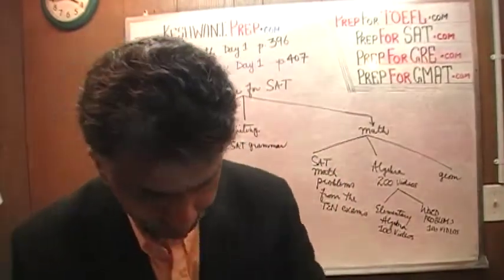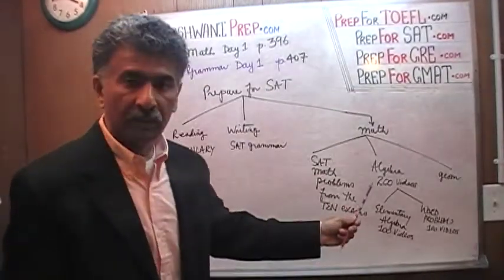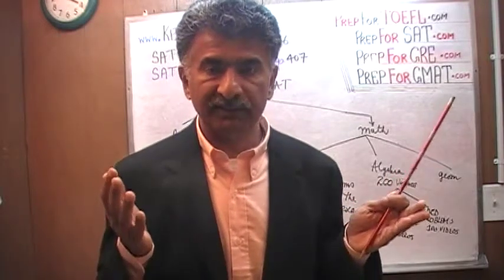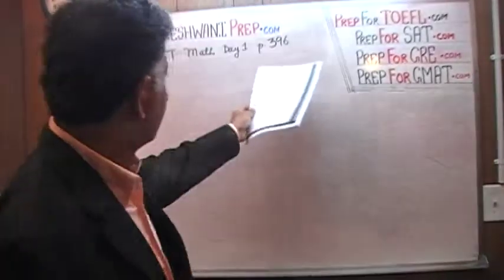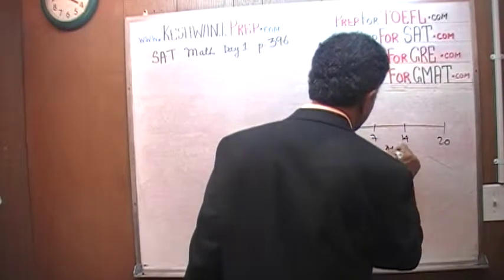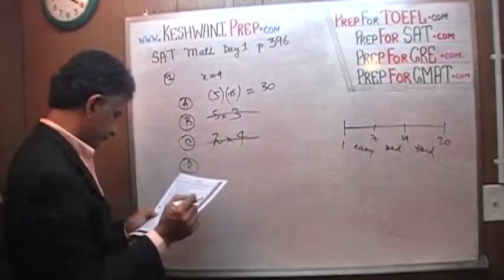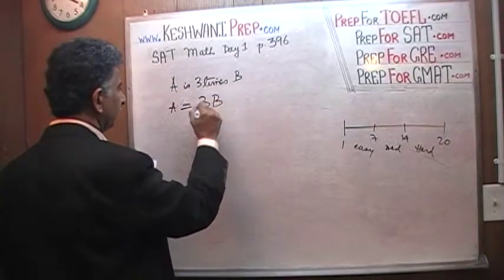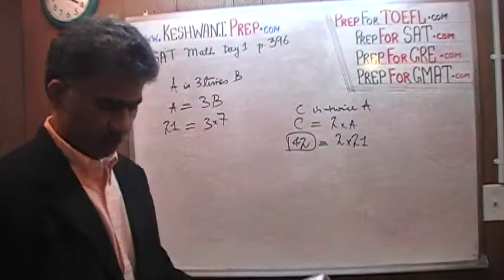SAT Math Day 1, p396 Official Study Guide - Second Edition, KeshwaniPrep.com